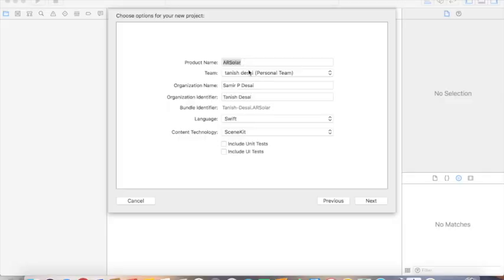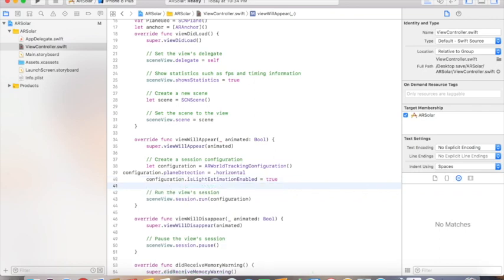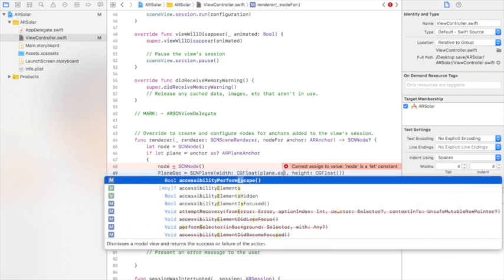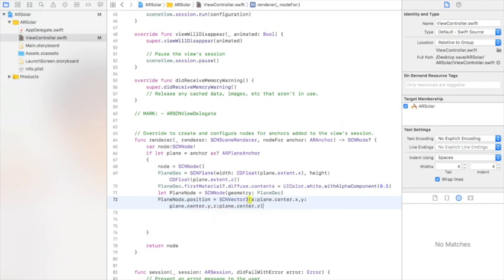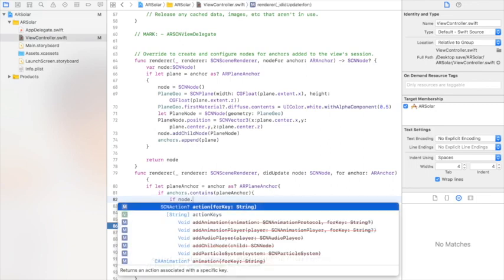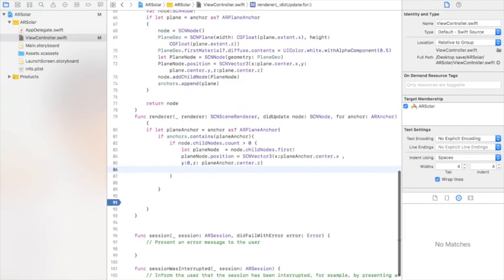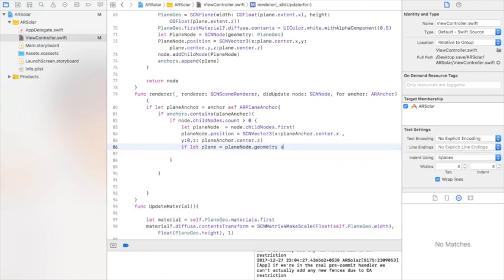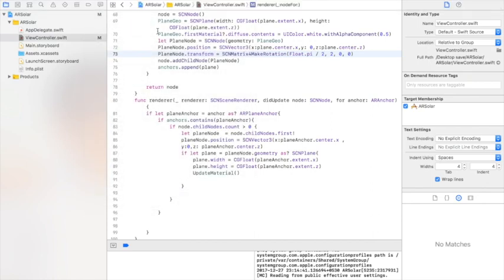How to make ARsolar system xcode swift- part 1(plane Detection)